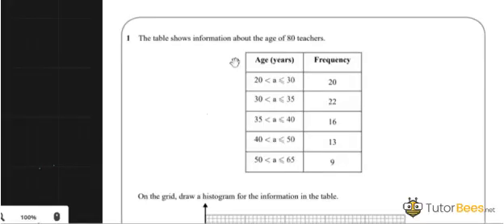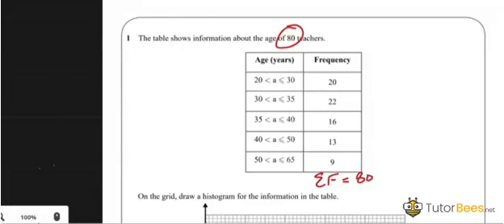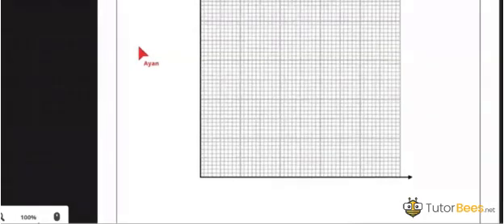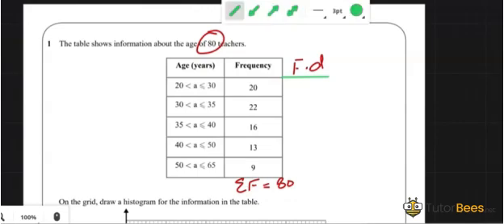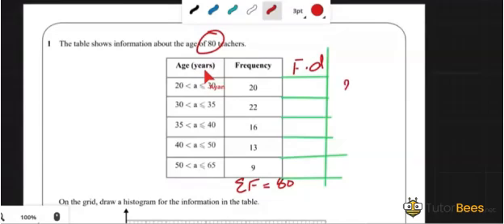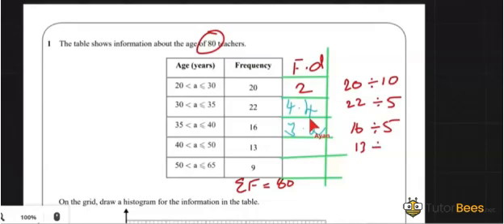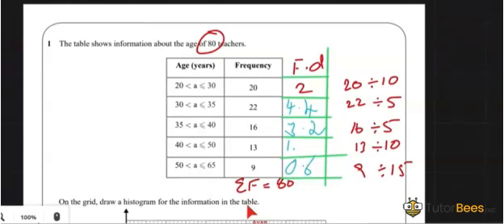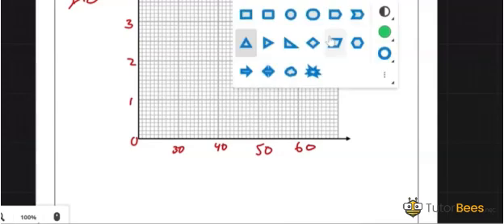GCSE Maths | Understanding Histograms | TutorBees.net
Watch this GCSE Maths class snippet from our lesson on Histograms.
At TutorBees.net, our expert tutors make complex topics simple and interactive, helping students strengthen their math concepts with clarity and confidence.

This snippet gives you a glimpse of how our tutors explain, guide, and solve problems step-by-step during live classes.

✨ Learn at your own pace with 1-to-1 online tutoring.
✨ Get personalized attention from experienced GCSE tutors.
✨ Build confidence and master exam preparation effectively.